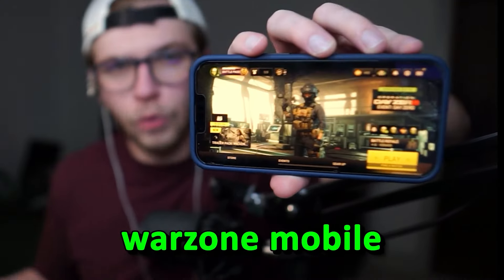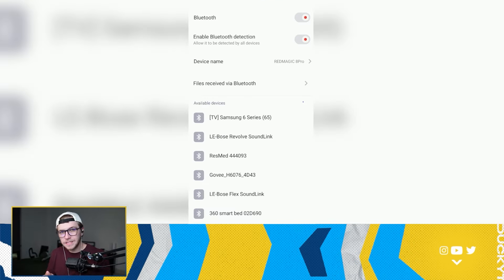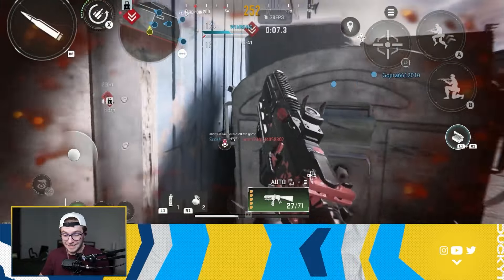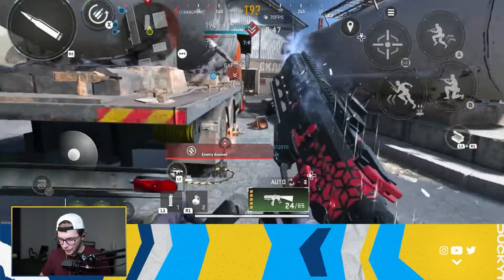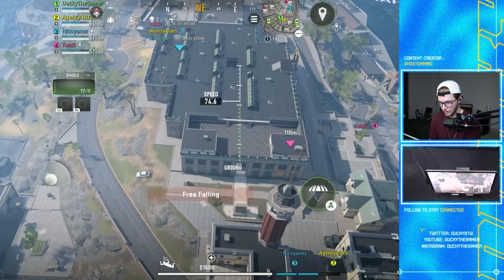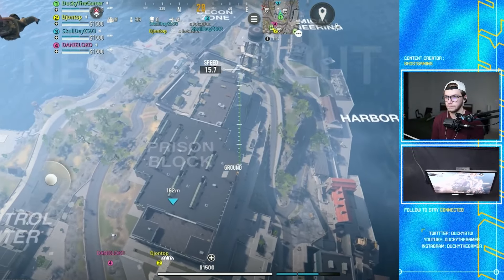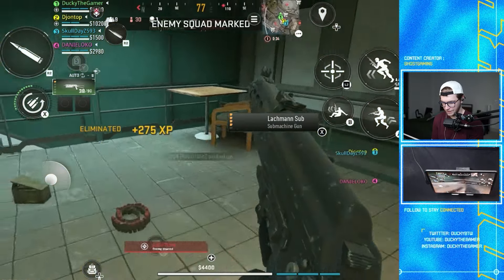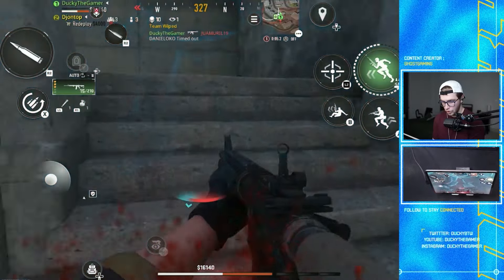How To Play Warzone Mobile with a CONTROLLER! (Xbox, PS4/PS5 & More)